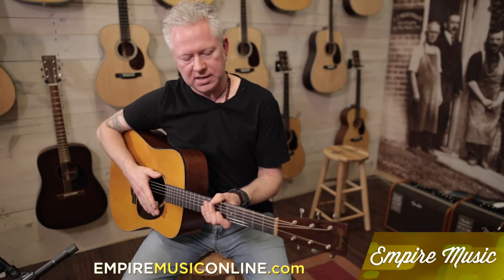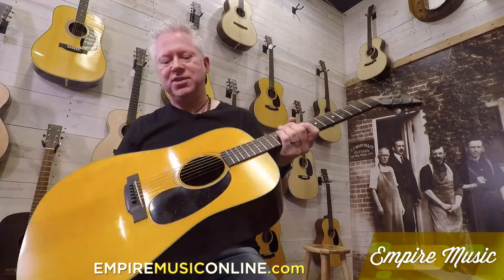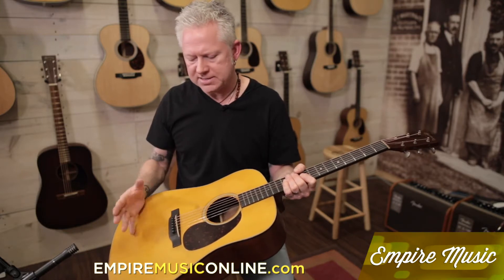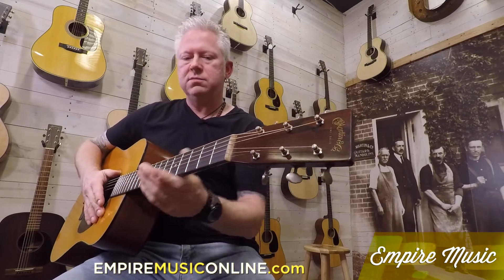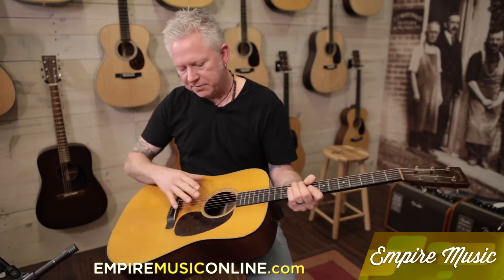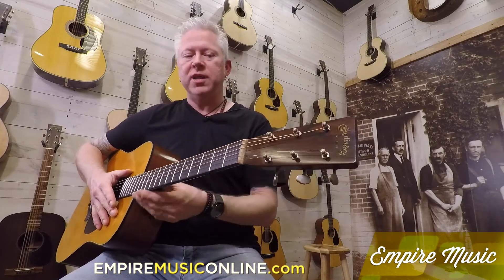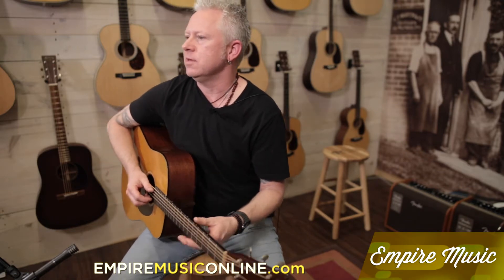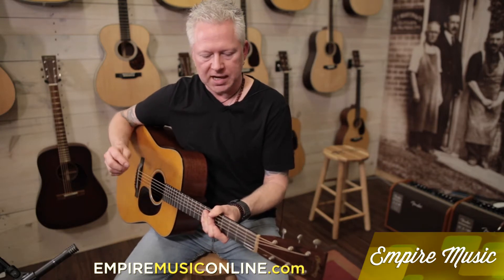MARTIN D-18 AUTHENTIC 1939 AGED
Empire Music is proud to present this incredible Martin D-18 Authentic 1939 Aged!

A new guitar that looks and sounds like it’s been played for 80 years, the Aged version of the acclaimed D-18 Authentic 1939 includes all of the goodness that comes with Martin’s Authentic Series instruments, like hide glue construction and hand-scalloped X-bracing—plus the Vintage Tone System (VTS) that ages the wood to replicate the sound of a vintage Martin. But they didn’t stop there. They've now taken this amazing model and methodically, painstakingly distressed it, inside and out, in all the right places. The result is a tactile, visual, and auditory experience that will transport you all the way back to the 1930s.